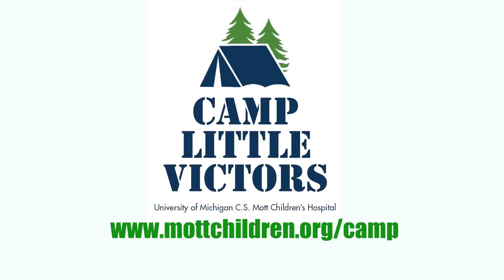What is your pulse?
Dr. Dennis Crowley from University of Michigan's C.S. Mott Children's Hospital explains what your pulse is, and how you can measure it.

As one of the nation's top children's heart programs, we treat the entire spectrum of heart conditions, repairing some heart defects before a child is even born.

Today, our efforts at Mott Children's Hospital's Congenital Heart Center are focused on not only saving young children, but improving their quality of life at every stage of life through adulthood.